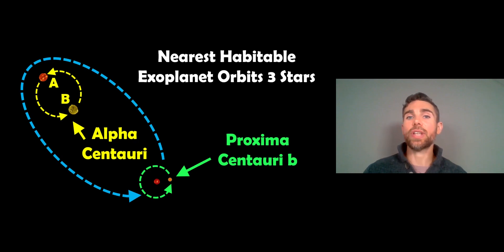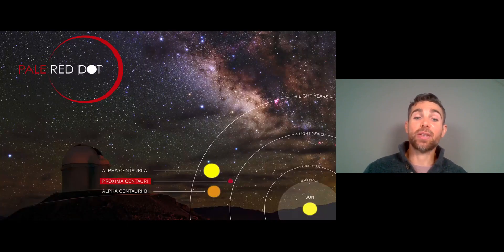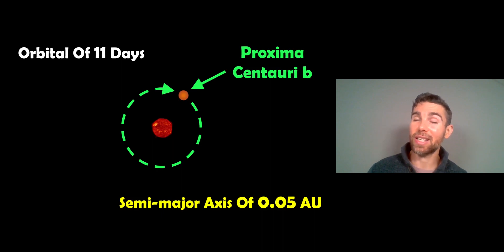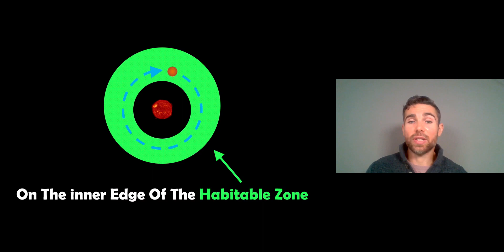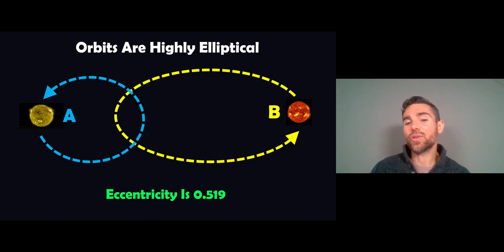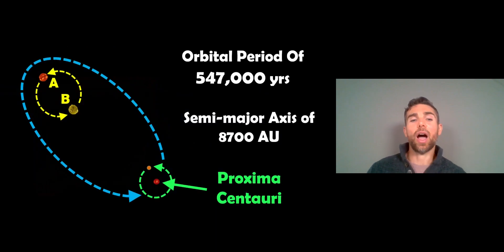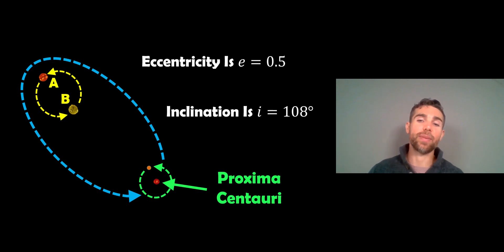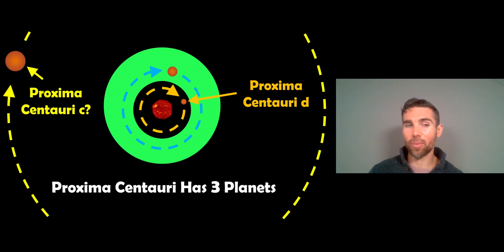Nearest Habitable Exoplanet Orbits 3 Stars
Welcome, my name is Phil, and in this video I look at our nearest habitable exoplanet, Proxima Centauri b.

The exoplanet Proxima Centauri b (or Proxima b), also known as Alpha Centauri Cb and the nearest star to the Sun, Proxima Centauri, is a red dwarf star that is a component of the larger triple star system Alpha Centauri. It is roughly 4.2 ly (1.3 pc) from Earth in the constellation Centaurus, making it the nearest known exoplanet to the Solar System, along with the hotly disputed Proxima c and Proxima d.

Proxima Centauri b orbits its host star at around 0.05 AU (7.5 million km; 4.6 million mi) and has an orbital period of about 11.2 Earth days. Its other characteristics are unknown, although it is thought to be a possibly Earth-like planet with a minimum mass of at least 1.07 M and a somewhat greater radius than Earth. The planet orbits inside its star's habitable zone, although it is unknown if it possesses an atmosphere.

With a distance of 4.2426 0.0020 light-years (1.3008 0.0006 pc), it is the nearest star to the Sun. Proxima Centauri is a member of a multiple star system that also includes Alpha Centauri A and Alpha Centauri B, which constitute a binary star systems.